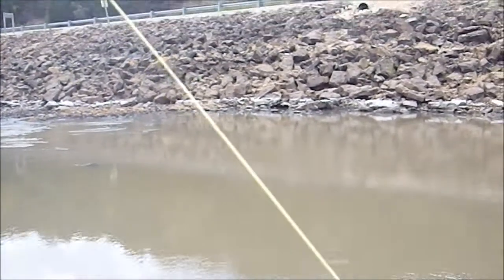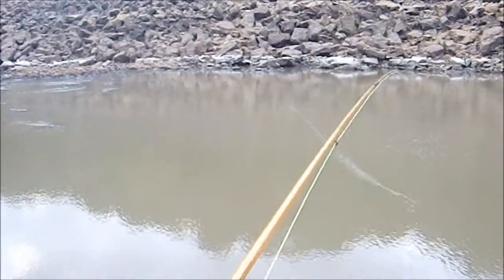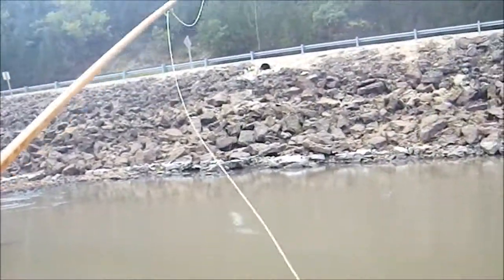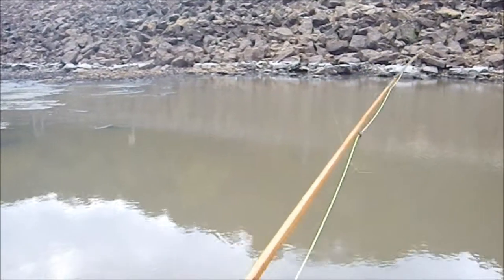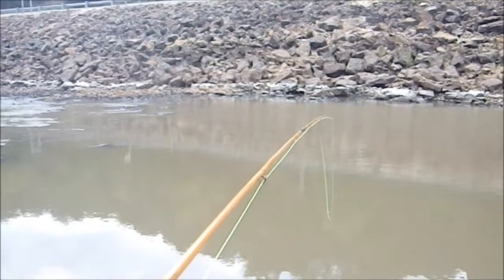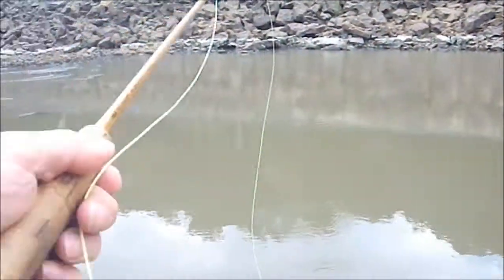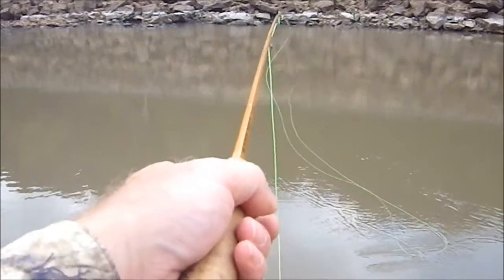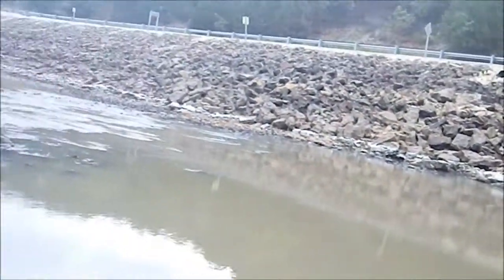How (NOT) To Break A Fly Rod: Snags Pt. 1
Snags are the number one killers of fly rods. It's tempting to keep yanking on the rod til something gives, but it's just not worth breaking a rod to get that fly back. Knowing when to just break off and tie on a new one can save a rod, the day, and maybe even a whole trip.

Tight Lines!

Algorithm bait: Fly rods, fly fishing, broken rods, rod care, snags, losing flies.